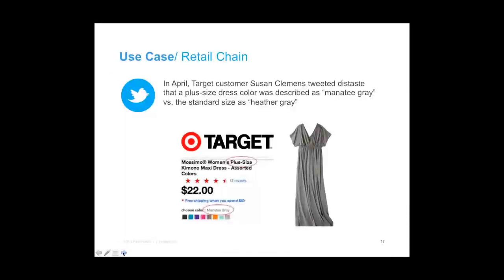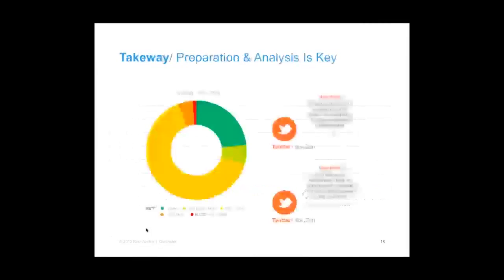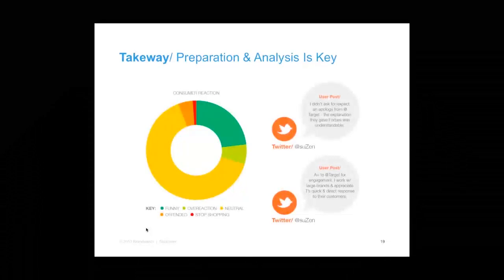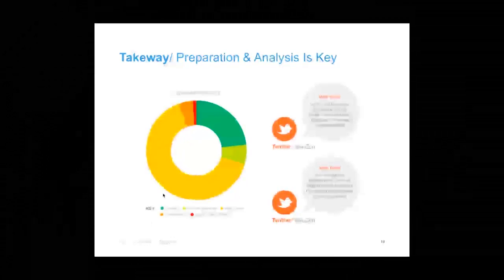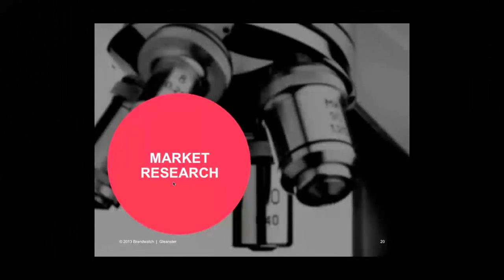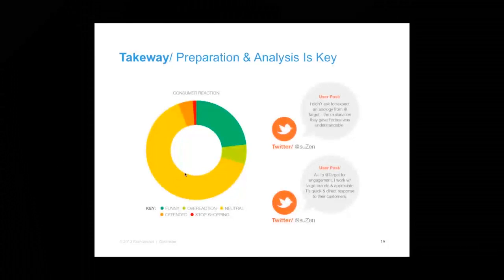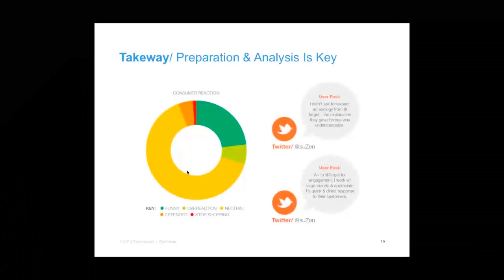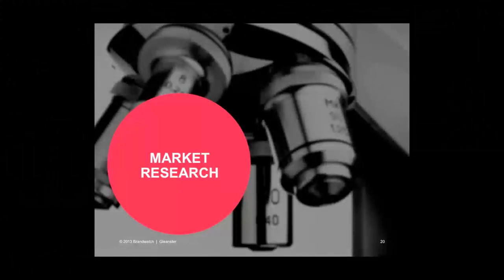It's All About Insights, Silly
Jeff Zabin, Research Director at Gleanster and Eve Sangenito, VP of Marketing at Brandwatch, discuss Gleanster's latest research on best practices in social media monitoring and analysis and share how you can move your organization from mere social monitoring to a social intelligence powerhouse, including how you can:

• Turn social data into social intelligence that delivers relevant actionable insights
• Gain competitive advantage by surfacing important data quickly and disseminating across the enterprise
• Benefit various teams and use cases, including marketing (brand reputation, PR crises, and market research), sales (uncover sales opportunities and identify advocates and influencers), and customer support

Brandwatch is powerful social media monitoring, analytics and intelligence tool. Grow your presence, track your influence and understand your audience.